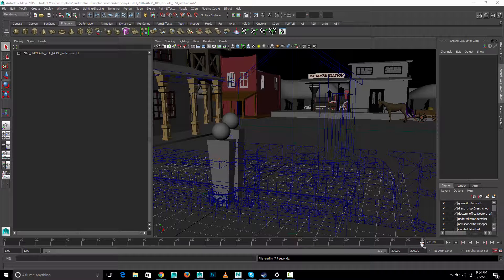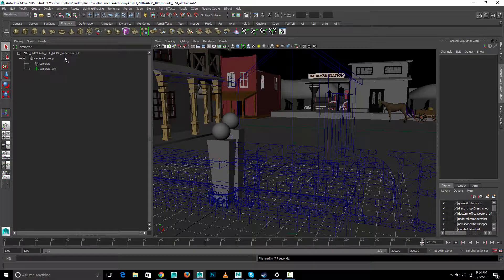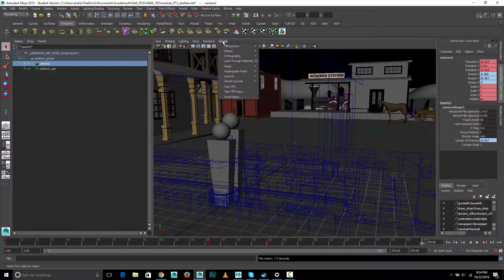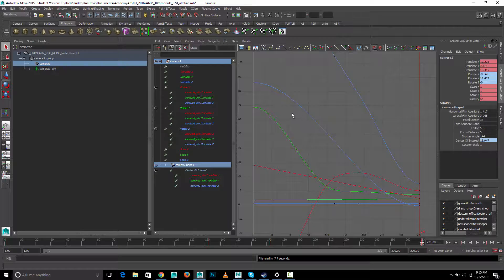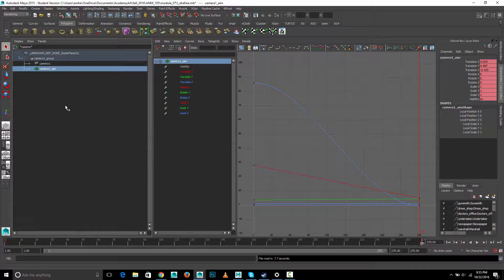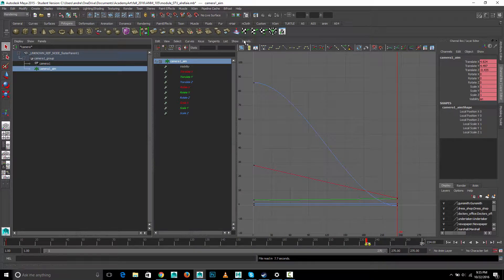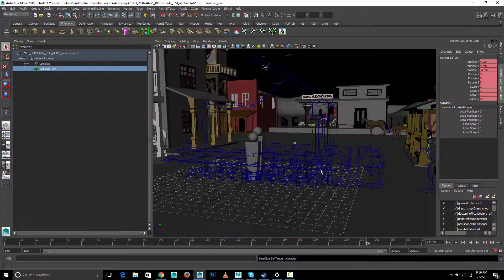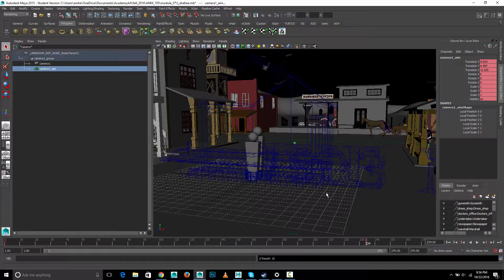curve at end of camera anim